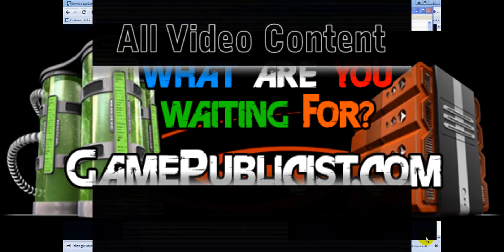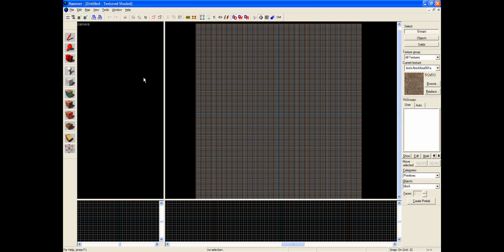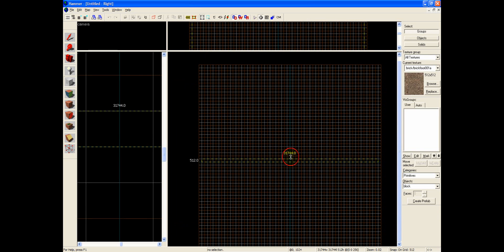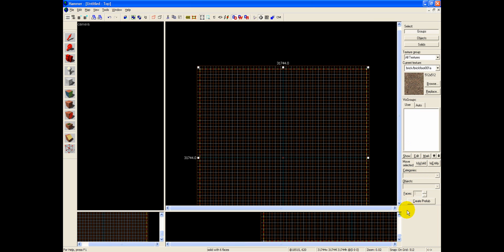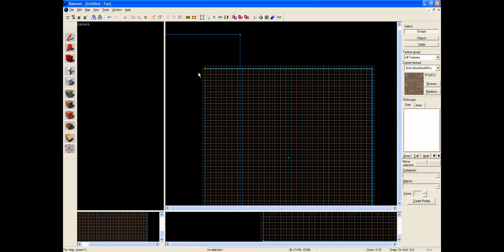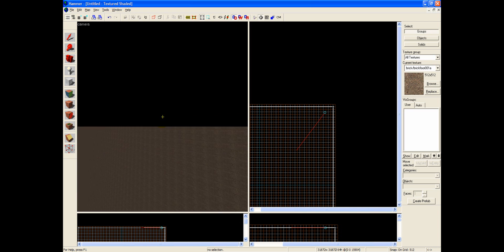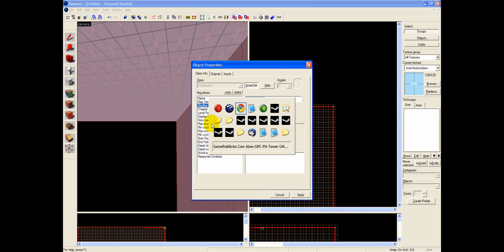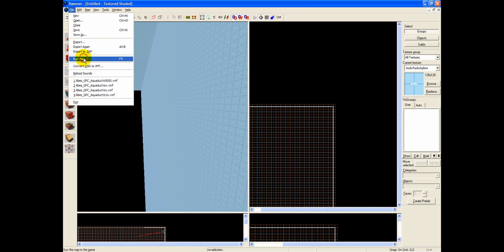GPC Tutorial - How to Make A Skybox in HAMMER Source SDK & Choose The Sky.avi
By current popular demand from the GPC Team today I present to all a detailed look at skyboxes in this simple tutorial titled: How to Make a Skybox & Choose The Sky

This video tutorial will be using the block tool and the hollow feature, we'll be changing a setting under the Map Properties Menu, we'll use the Toggle Texture Application, and we'll utilize google to locate quickly attain access to the sky list which allows you too lookup skyboxes while viewing a column of photos which display each skybox you can choose.